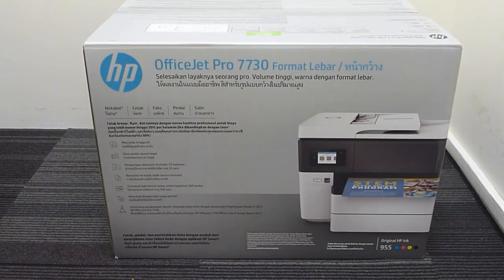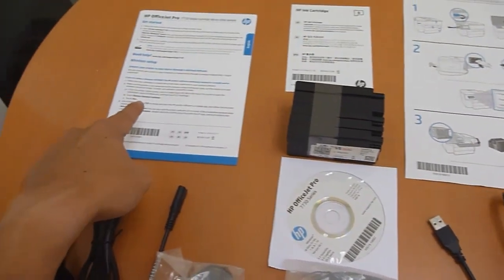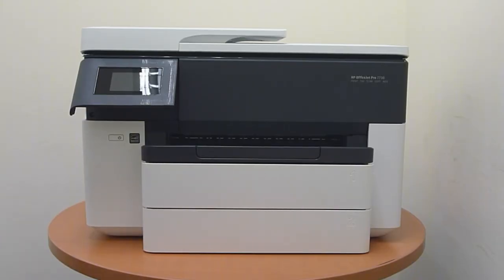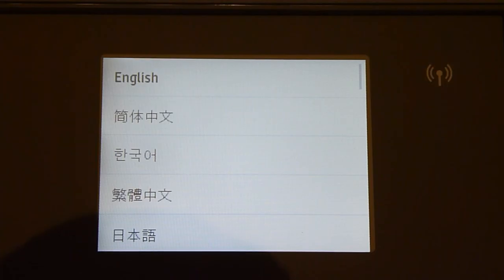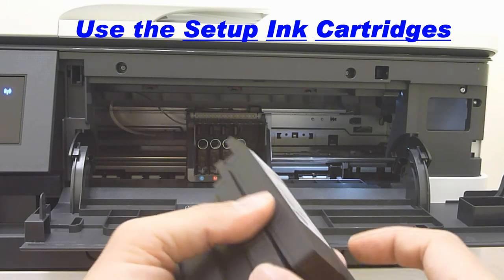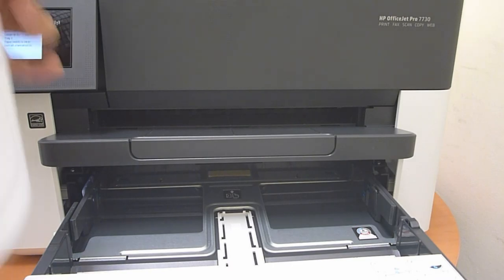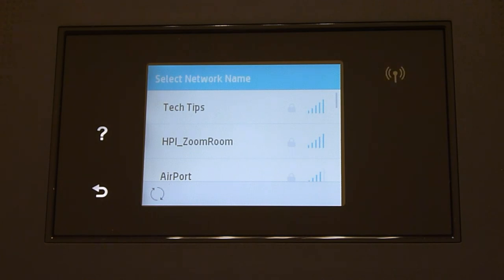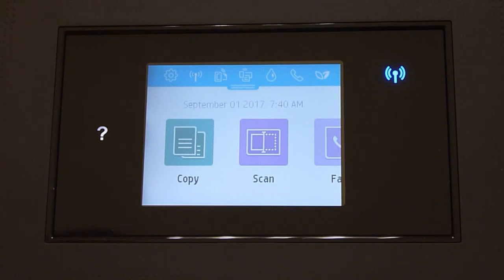HP OfficeJet Pro 7720 | 7730:Unboxing,Power on,Install ink cartridges & Paper and Connect wirelessly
This tutorial shows how to unbox & setup the HP OfficeJet Pro 7720/7730 Wide Format All-in-One printer.

It also shows how to load paper, install ink cartridges as well as connect to a Wireless Network.

HP OfficeJet Pro 7720/7730 supports Wifi (2.4GHz), Ethernet & USB.

It is able to Print, Scan, Copy & Fax.

The only difference between the  HP OfficeJet Pro 7720 & 7730 is that the 7730 has a 2nd tray.

Jump to topics:

1. Remove Printer @ time 2:10
2. Power on printer @ time 3:20
3. Install cartridges @ time 5:08
4. Load paper @ time 6:20
5. Connect to Wireless Network @ time 7:25